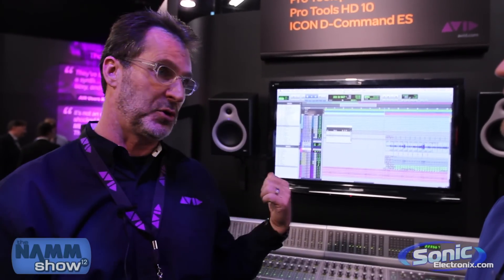AVID Audio Pro Tools HD 10 @ Winter 2012 NAMM Show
Pro Tools has been the most widely used DAW (Digital Audio Workstation) for over 15 years, and AVID proudly continues its tradition of excellence with Pro Tools|HDX & Pro Tools HD 10.  Join Josh Chapman and AVID representative Collyer Spreen as they discuss new and exciting features in these latest versions of the fastest and most powerful professional audio software in the industry.